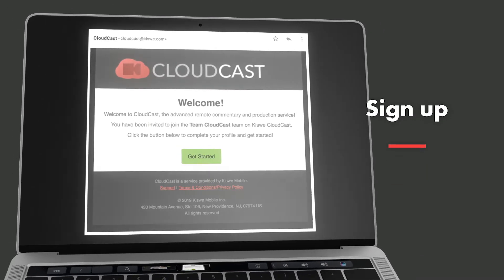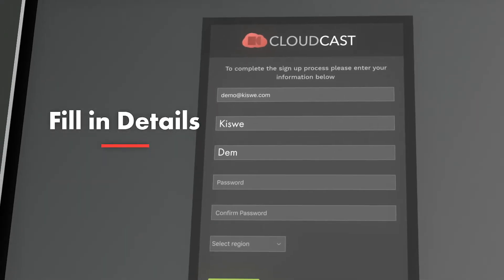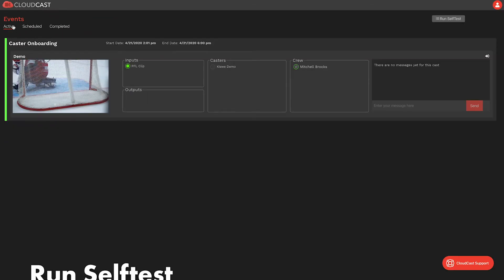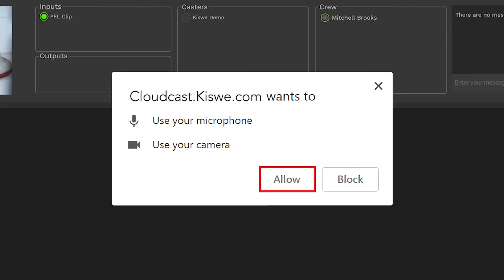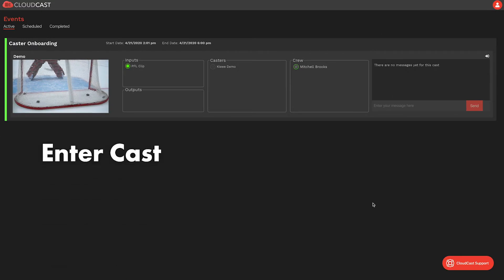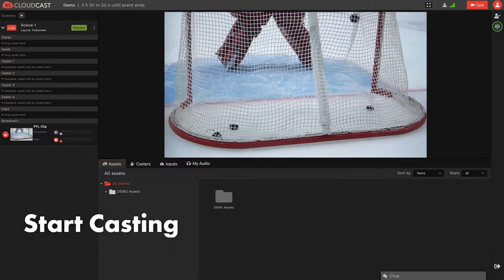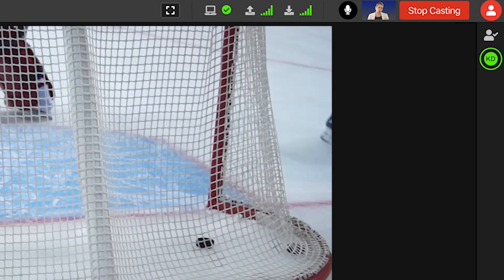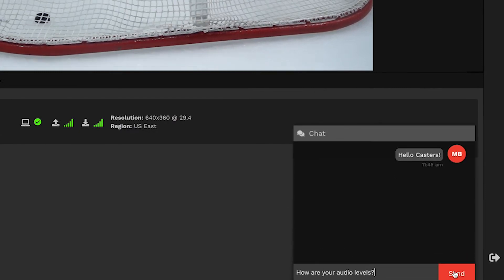Kiswe Studio | How to Get Started as a Caster or Commentator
CloudCast is now Kiswe Studio. Kiswe's cloud-based production platform allows broadcasters to remotely integrate guest casters and commentators from anywhere in the world using just a web browser. This video tutorial covers the essential steps a guest caster needs to take to get started.

- Logging into Kiswe Studio
- Running a self-test
- Starting a new cast
- Turning your camera and microphone on
- Adjusting your audio monitor mix
- Collaborating and chatting with other commentators and crew members